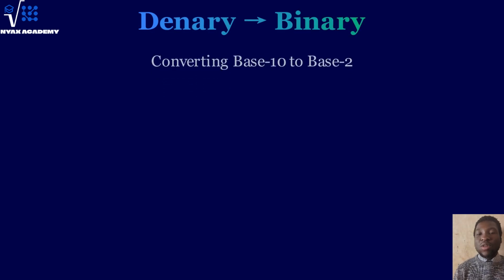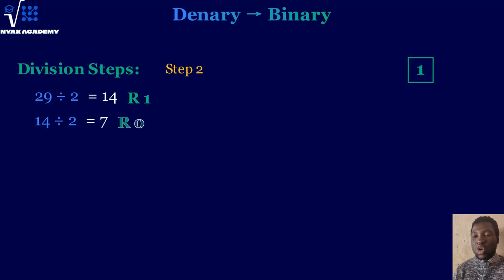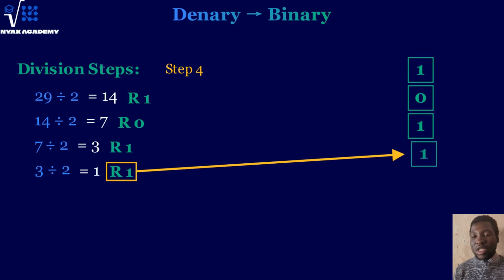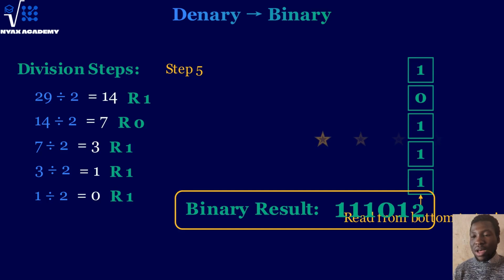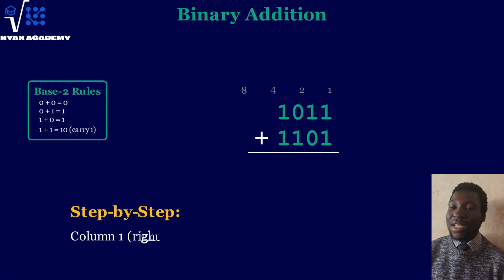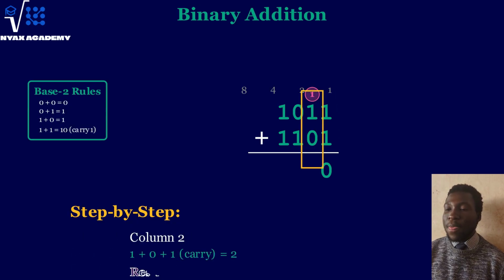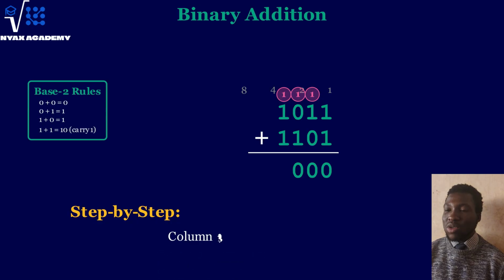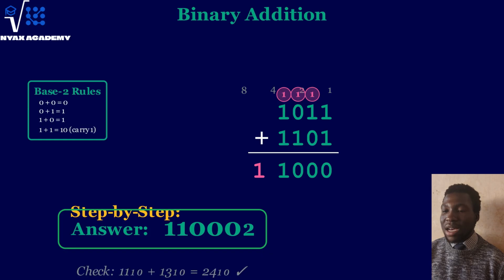Decimal to Binary Conversion: IGCSE & ZIMSEC Maths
Learn how to convert numbers from base 10 (decimal/denary) to binary quickly and easily! In this step-by-step lesson, we explain the division-by-2 method with clear worked examples perfect for O Level Maths students preparing for ZIMSEC and IGCSE exams. Strengthen your understanding of number systems and boost your exam confidence today! 🚀